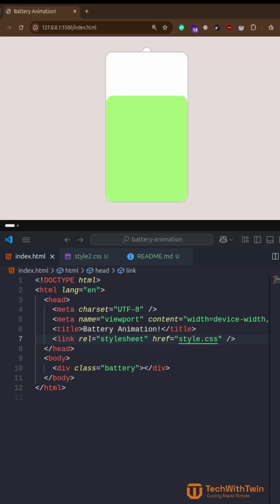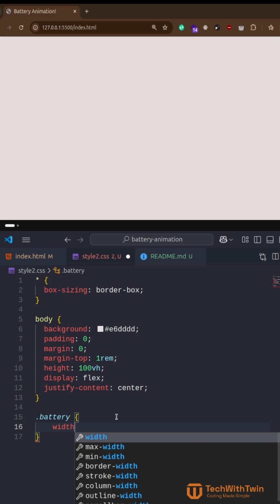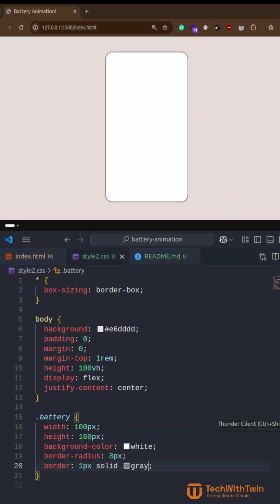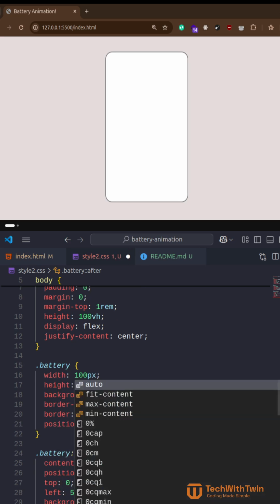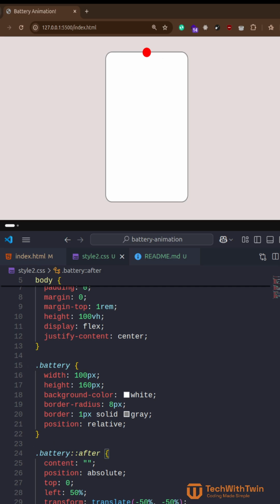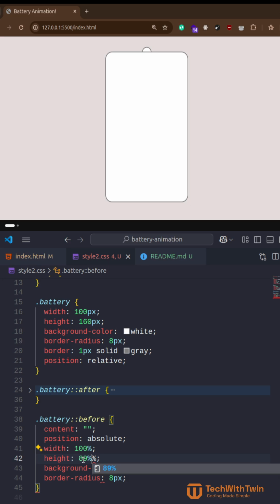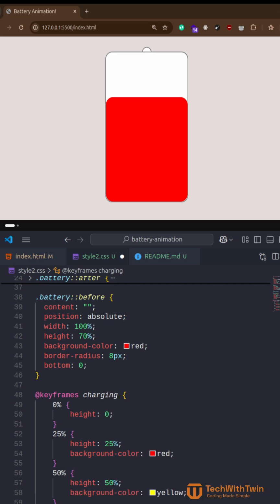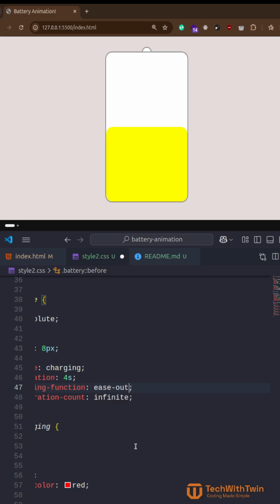CSS BATTERY ANIMATION | TechWithTwin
CSS battery animation by techwithtwin